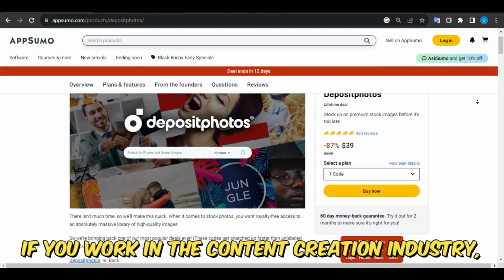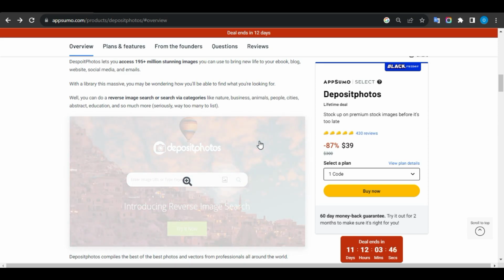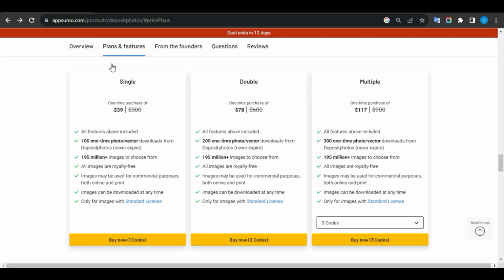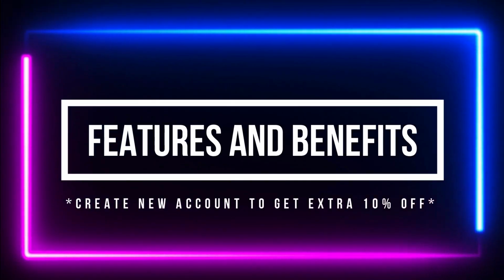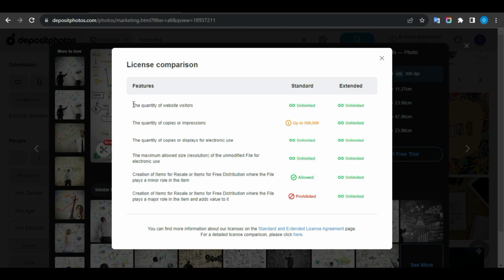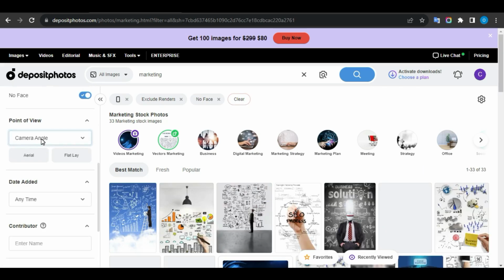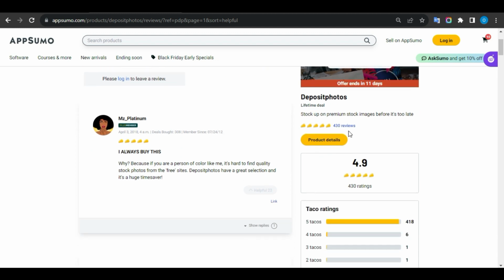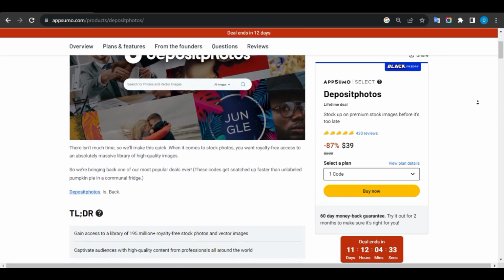Depositphotos Honest Review 2023: Black Friday Lifetime Deal | AppSumo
Depositphotos Review: In this Depositphotos review video, I’m going to take a closer look at its features, pricing, lifetime deals, use cases, alternatives, and my final opinion…

👉Grab the “Depositphotos” AppSumo Lifetime Deal Here!

00:10 - Intro
00:39 - What is Depositphotos?
Depositphotos is a website with over 195 million high-quality and royalty-free stock photos, vector images, videos, and music that you can use to bring new life to your ebook, blog, website, social media, and emails.

01:11 - Who Should Use Depositphotos?
1. Authors
2. Bloggers
3. Marketing agencies

01:19 - Lifetime Deal

02:36 - Features and Benefits
02:39 - 1. Unique Images and Vectors
03:11 - 2. Standard License
03:52 - 3. Powerful Filtering Option

04:40 - Depositphotos Alternatives
1. Shutterstock
2. iStock
3. Adobe Stock
4. Pixabay
5. Unsplash
6. 123RF
7. Pexels

04;50 - User Review
05:18 - My Final Opinion
05:58 - Donate
06:18 - Bonuses